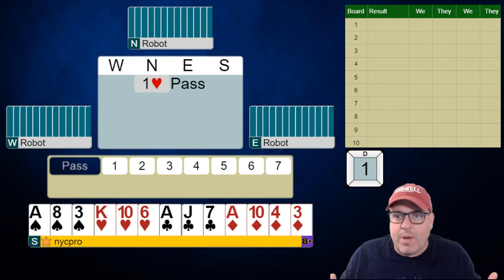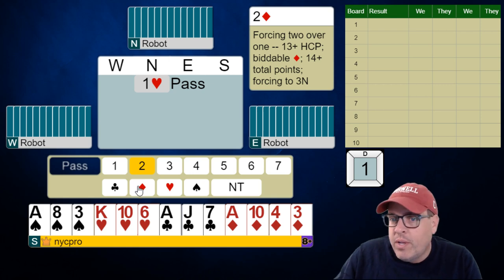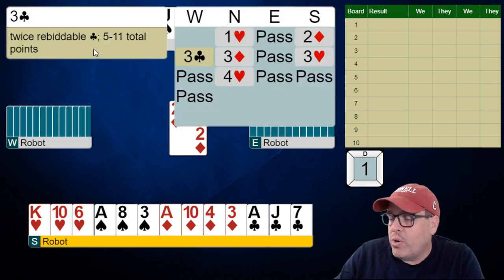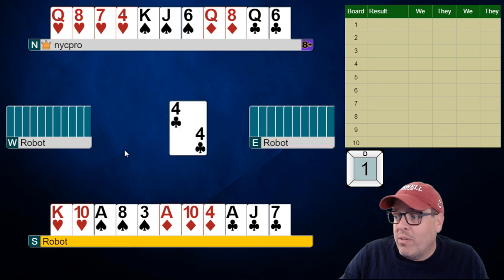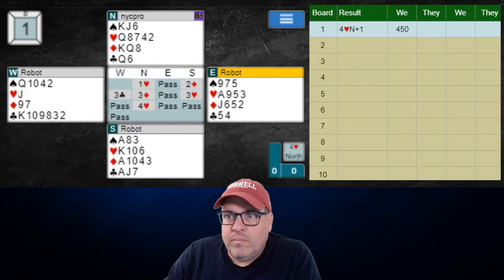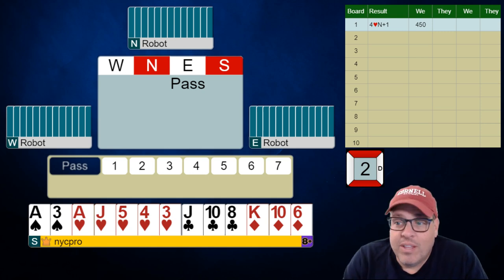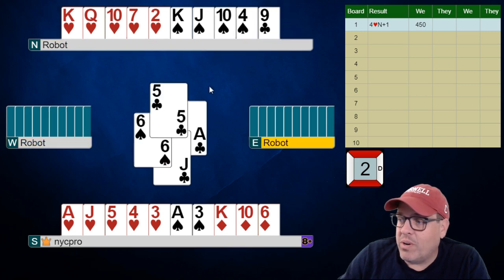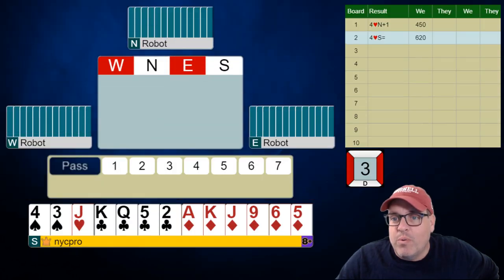THE WEEKLY CHALLENGE (Vol. 23 / Episode 1)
NO - TRUMP AUCTIONS LESSON;